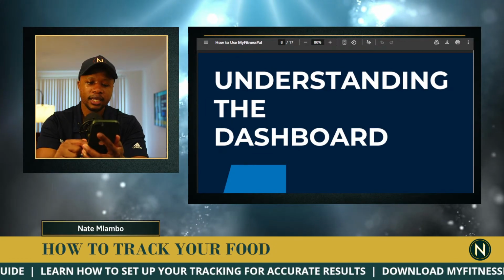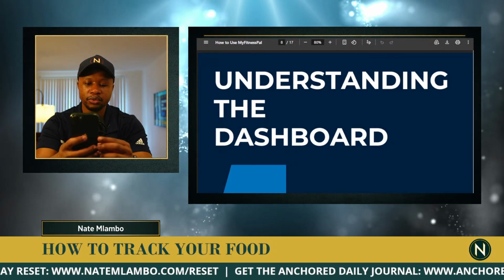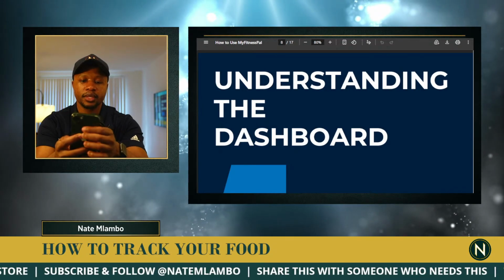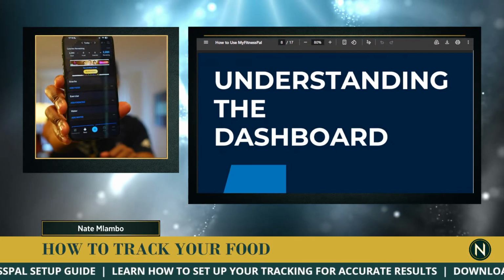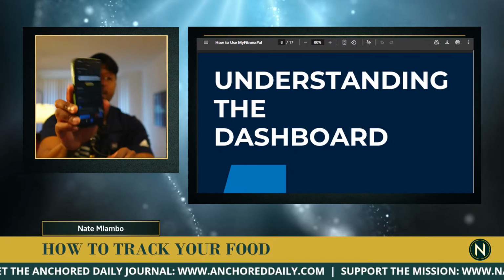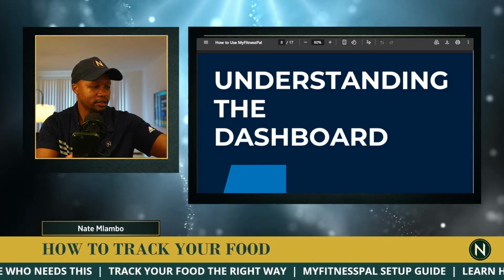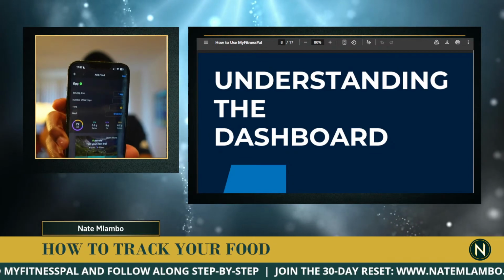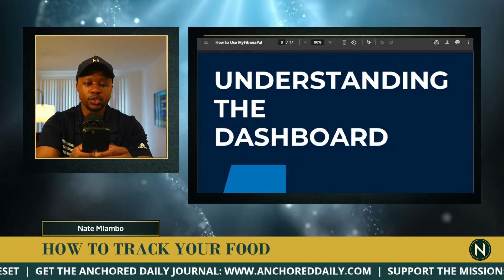Stop Making This Common Calorie Tracking Mistake | Nutrition Tuesday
This clip comes from Nutrition Tuesday on Anchored Daily Show with Nate Mlambo, where we talk about food, weight loss, cravings, discipline, and rebuilding your health through daily rhythm. This conversation is part of the Anchored Daily rhythm, helping you rebuild your faith, health, discipline, and daily life one step at a time.

Anchored Daily: 30 Day Morning Journal
Anchored Daily: 90 Day Morning Journal
Anchored Daily: 180 Day Morning Journal

Listen To Podcast Or Read Blog